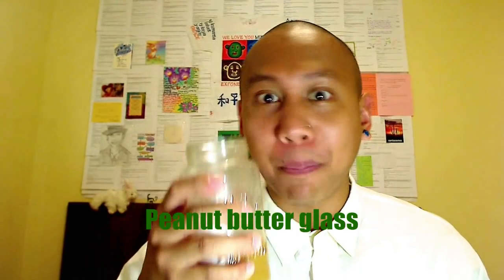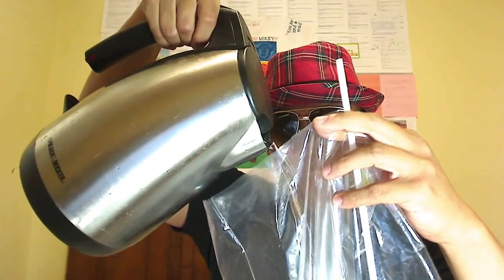Filipino Coffee Tutorial by Mikey Bustos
Coffee is a big part of the Pinoy lifestyle. Here are some things I've observed with my family and kababayans when drinking coffee.

It's full of Pinoy coffee lovers! Taralets! Join tayo there!